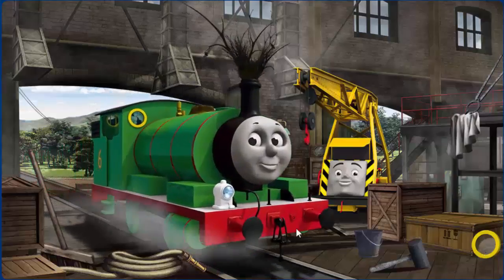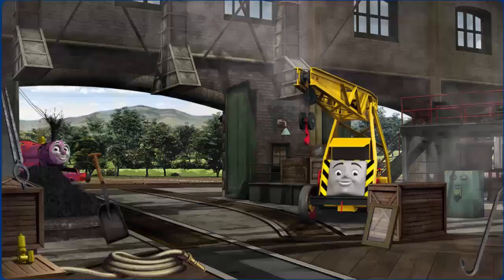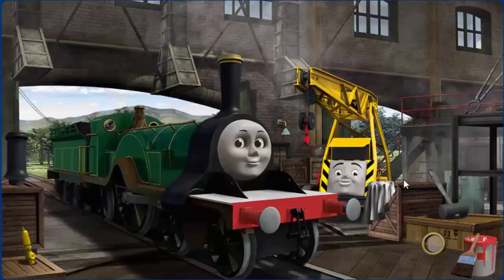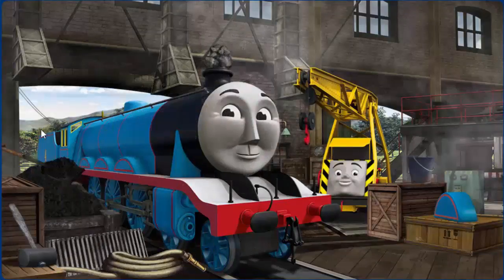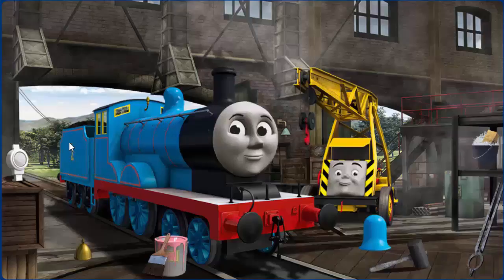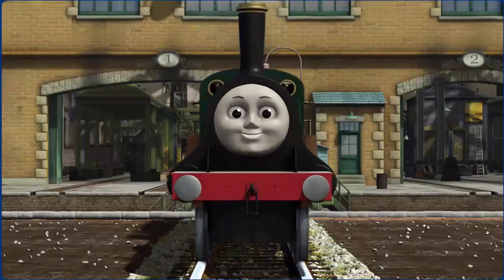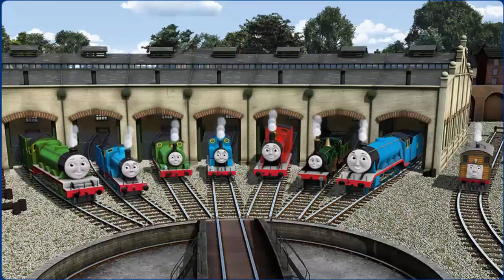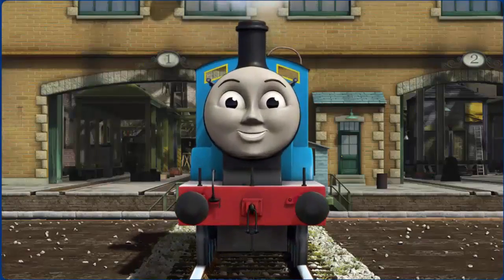Thomas and Friends Full Long Episodes - Thomas The Toys for kids